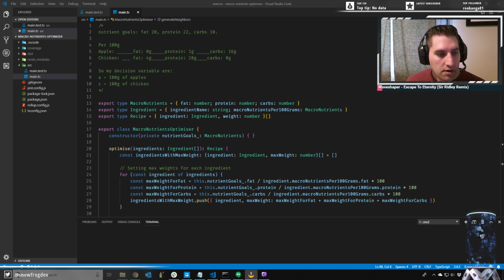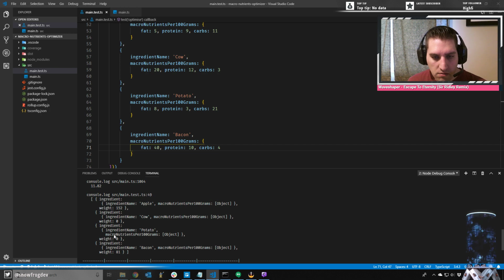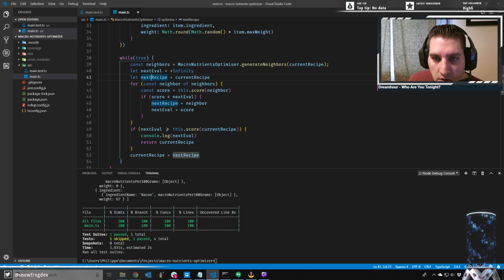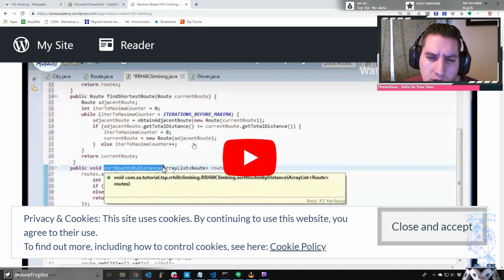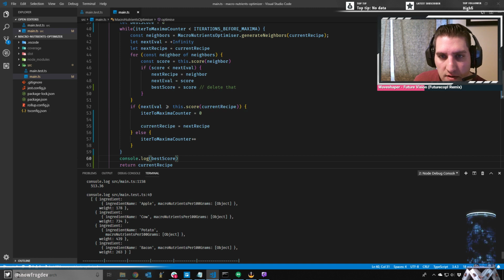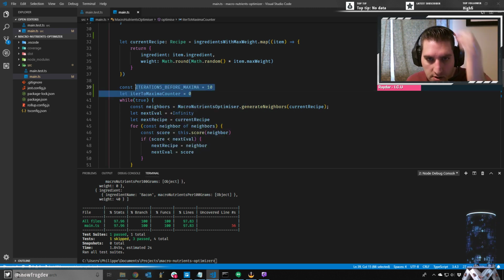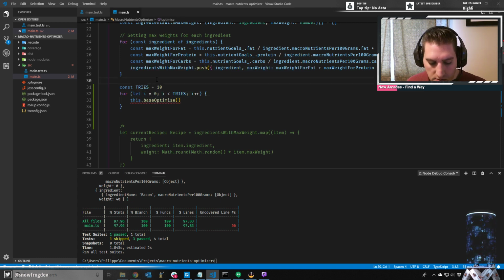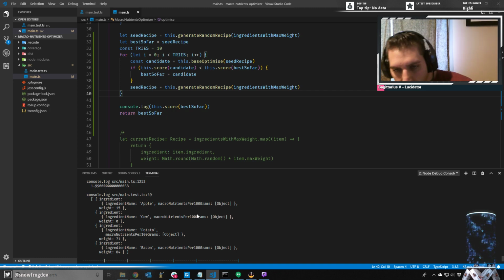100DaysOfCode working on optimization problem using Hill Climbing algorithms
Live coding fun with algorithms.